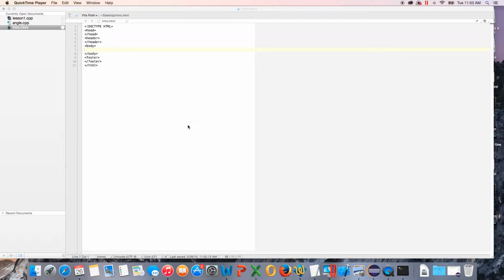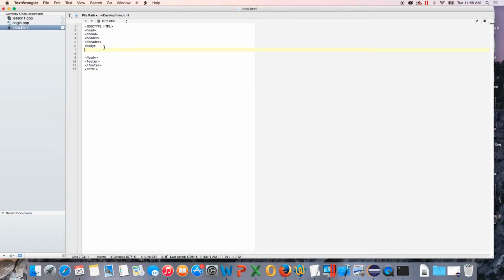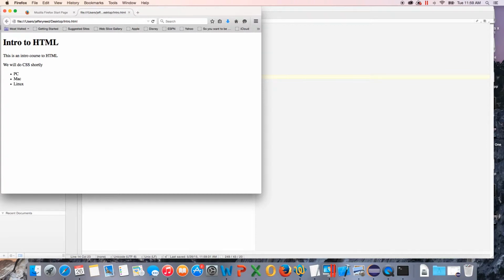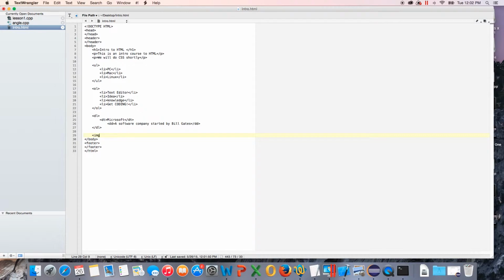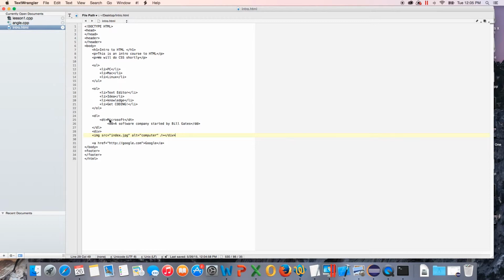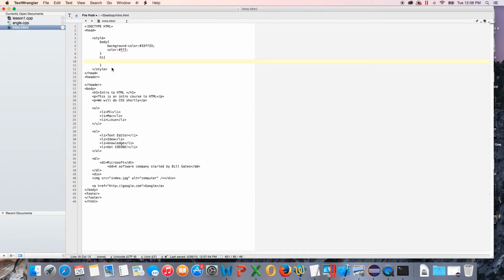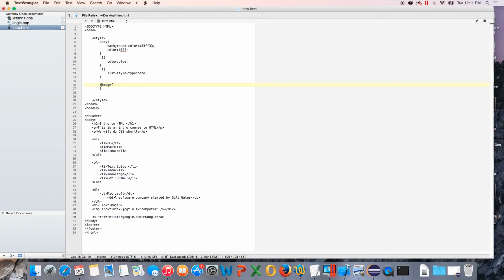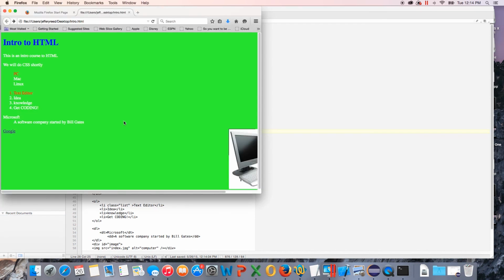Introduction to HTML and CSS:Lesson 1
Intro to HTML and CSS. Will be doing more soon